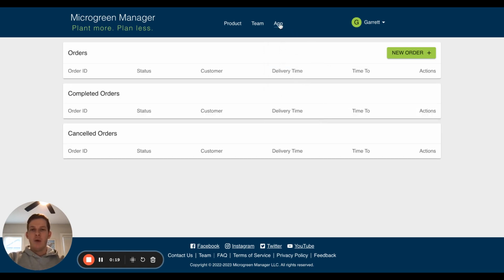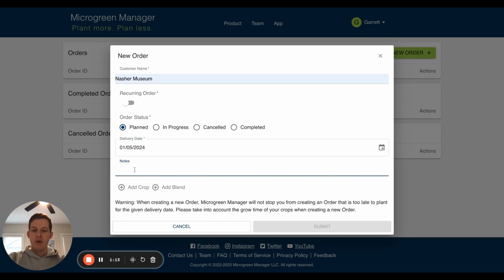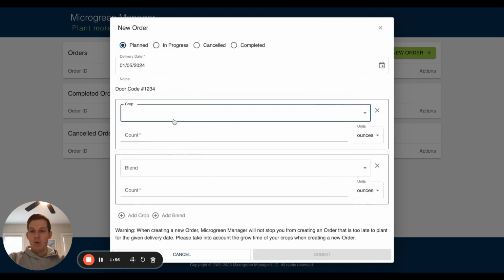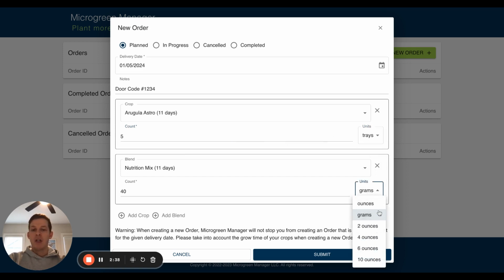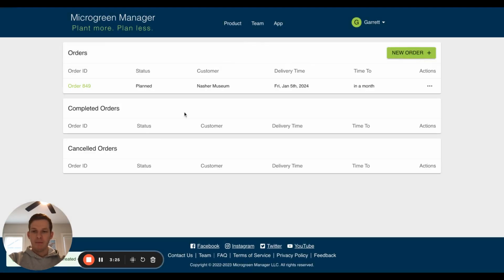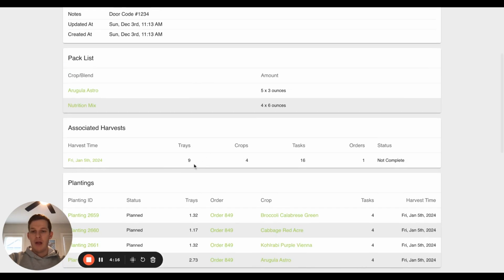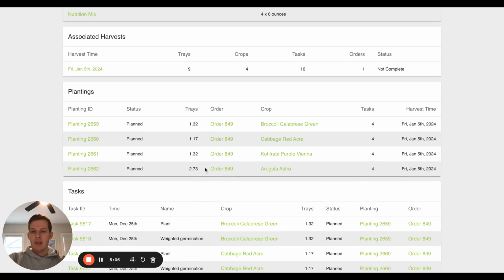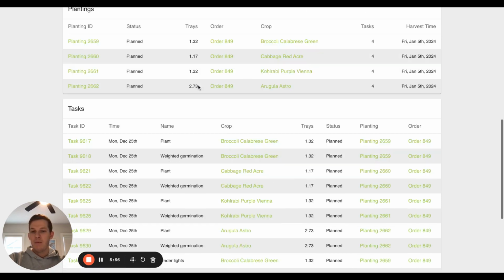Create One-Off Orders & Order Details